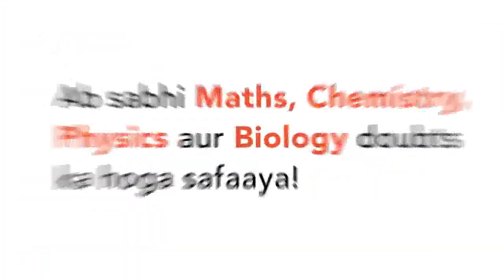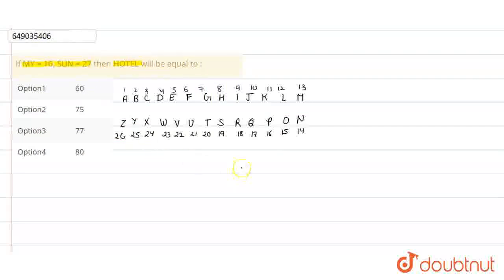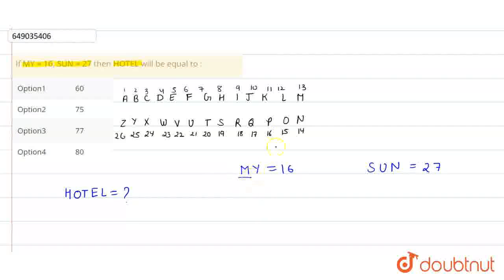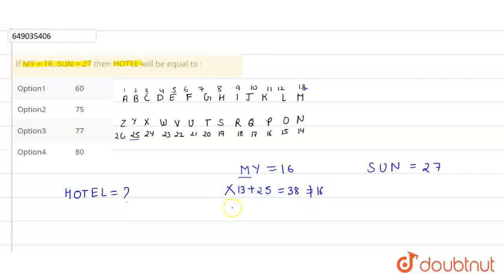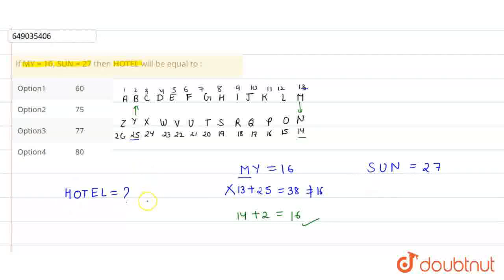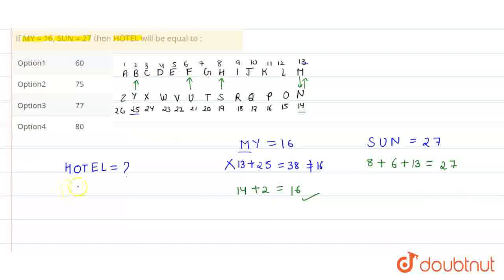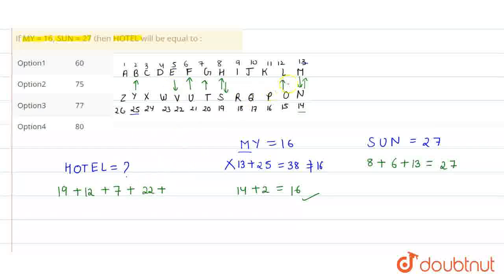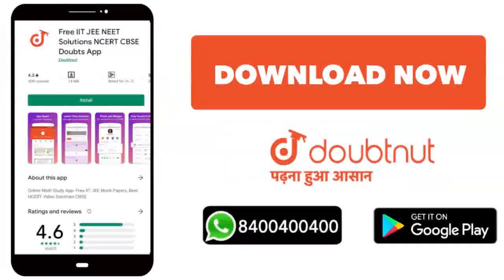If MY = 16, SUN = 27 then HOTELwill be equal to : | CLASS 12 | NTSE STAGE-1 (2017) | REASONING ...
If MY = 16, SUN = 27 then HOTELwill be equal to :
Class: 12
Subject: REASONING
Chapter: NTSE STAGE-1 (2017)
Board:IIT JEE

👉 Have Any Query? Ask Us.